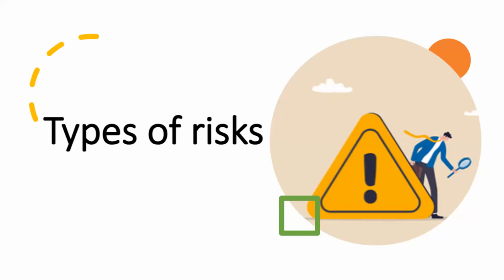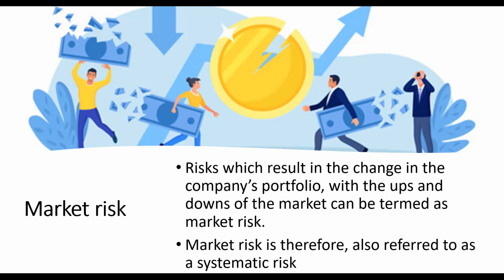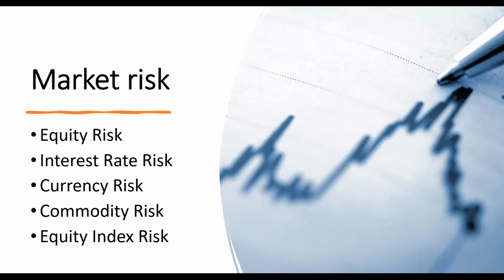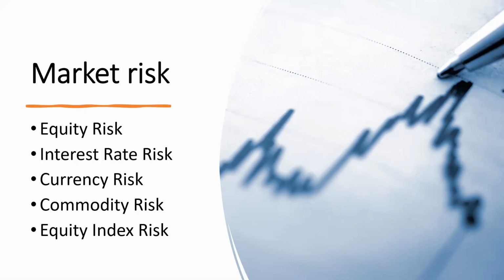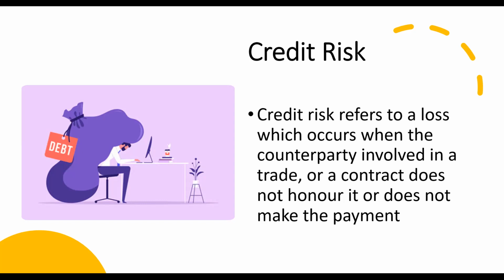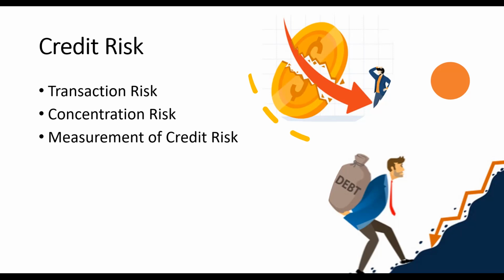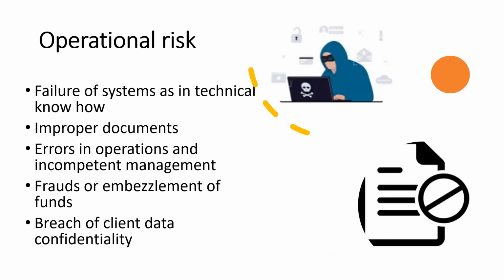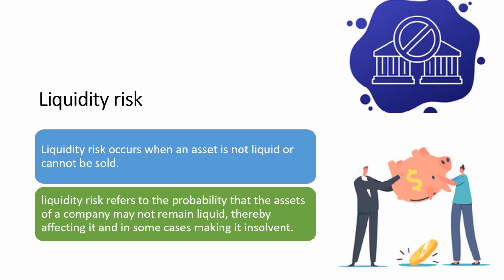types of risk